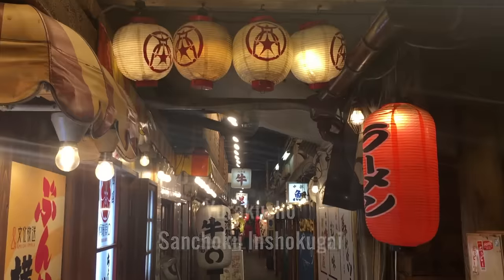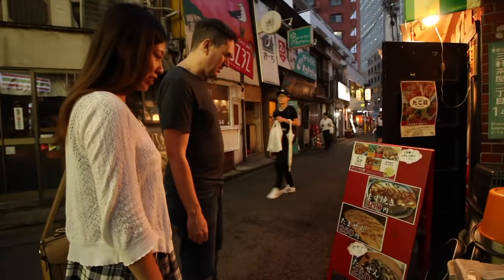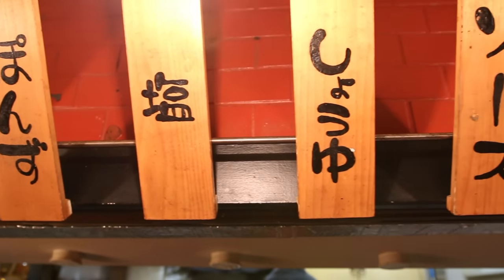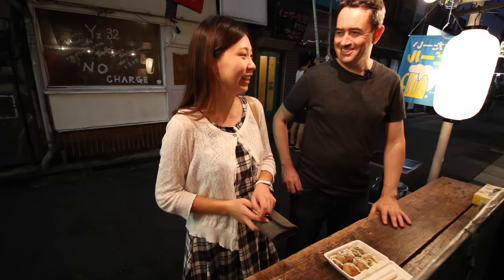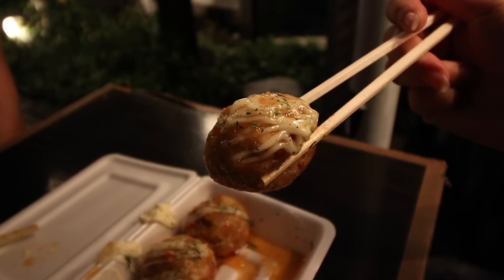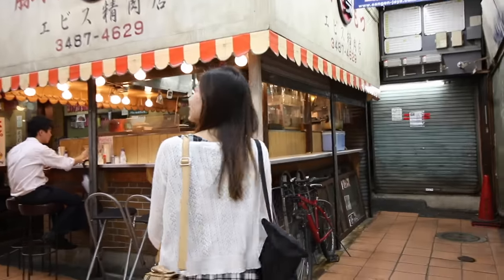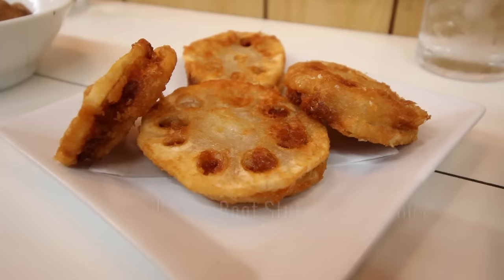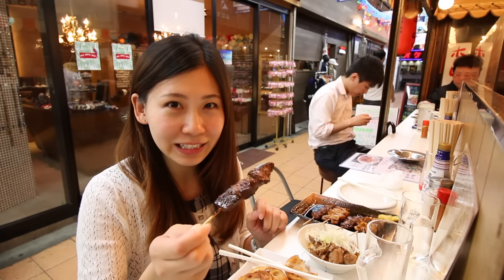What is a Yokocho? Tokyo’s Culinary and Boozey Back Streets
Yokochos are one of Tokyo's best kept secrets, back alleys crammed with little bars and eateries serving traditional Japanese fare.
Get more out of Tokyo for less, watch Tokyo Cheapo every week!

A great place to relax and meet some locals over a beer, takoyaki or yakitori skewer. There's lots of Yokocho dotted all over Tokyo, each with it's own particular style and atmosphere, mostly down to the neighbourhood itself. You'll typically find all eateries are fairly cheap and almost exclusively Japanese style cusine, like yakitori, yakiniku, grilled fish, and some street food favourites like takoyaki.

Nonbei Yokocho in Shibuya, a series of tiny bars sandwiched together just next to the rail tracks - about 2 mins walk from the famous Hachiko meeting spot.

Omoide Yokocho in Shinjuku, a busy spot with all kinds of eateries and patrons.

Sanchoku Inshokugai in Yurakucho, a down to earth and old fashioned feel tucked away just next to the glitzy and expensive Ginza district.

Ebisu Yokocho, has a little more of a trendy crowd.

Sankaku chitai in Sangenjaya, a very "local" scene as Sangenjaya is a little bit off the beaten track.

Video, filmed and produced by the very talented Angela An, check out her excellent Youtube channel "Internationally Me"

★★★ Credits ★★★
Intro sequence by the most talented Peter Laugesen